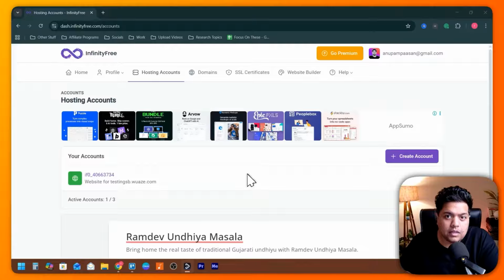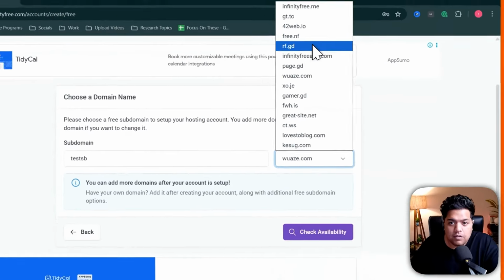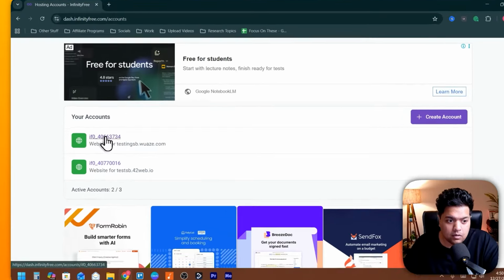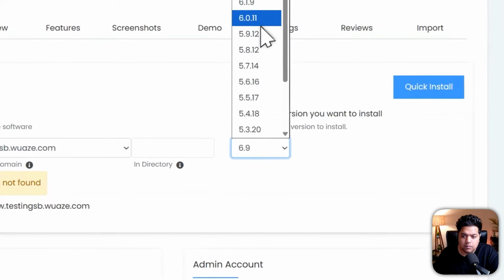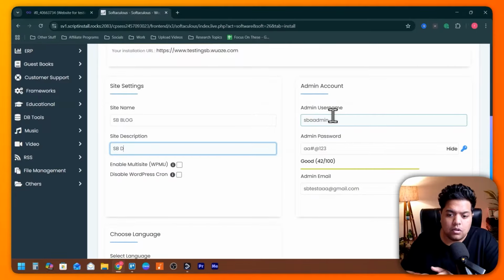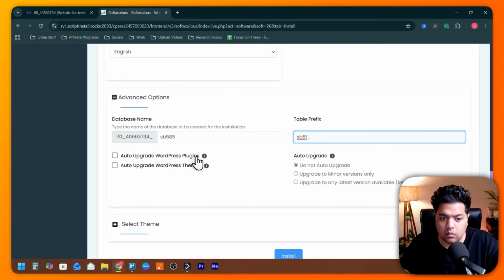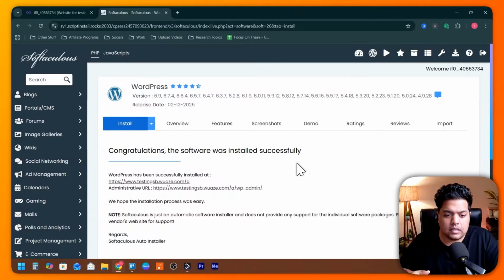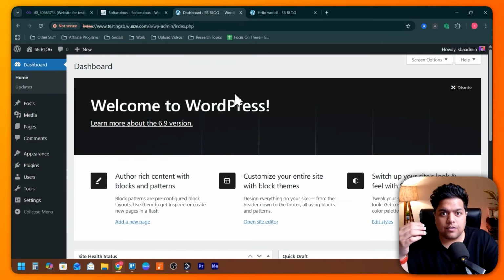How To Install WordPress on InfinityFree (Step By Step Guide)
Today, you'll learn: How To Install WordPress on InfinityFree (Step By Step Guide)